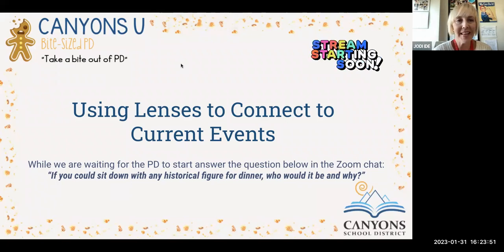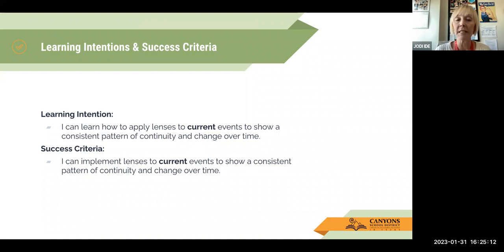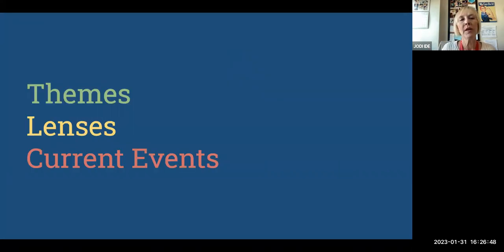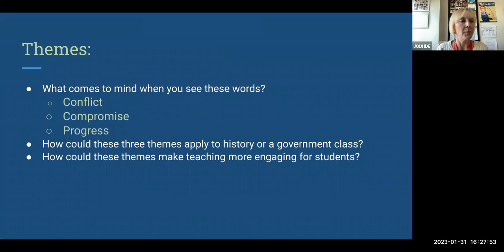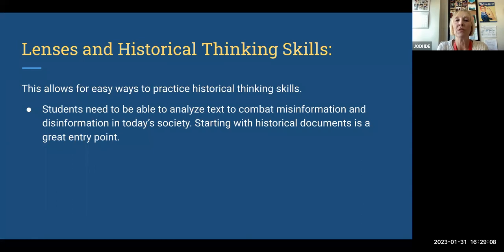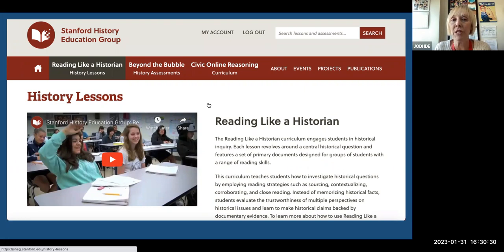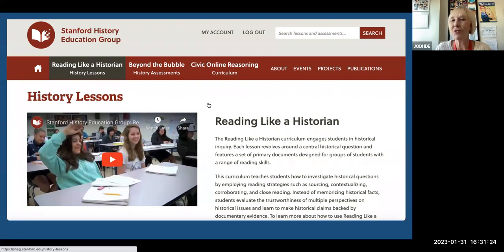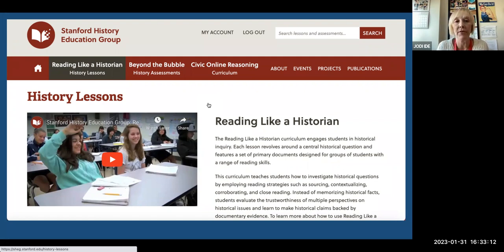Bite-Sized PD: Using Lenses to Connect to Current Events